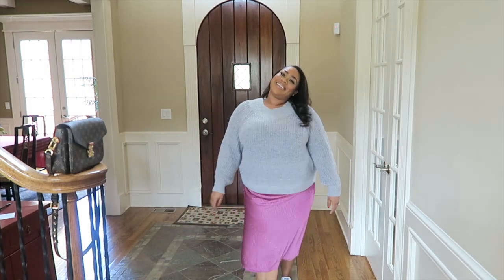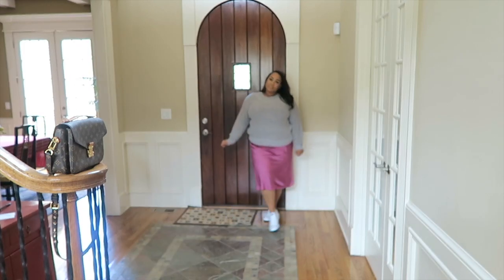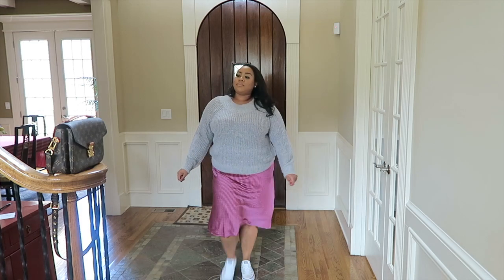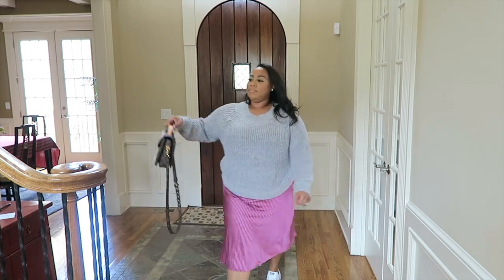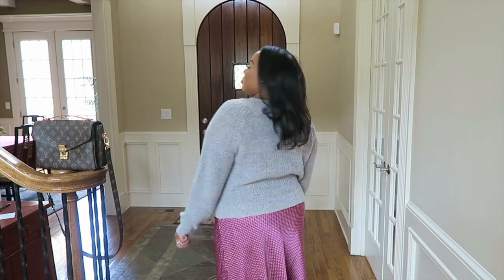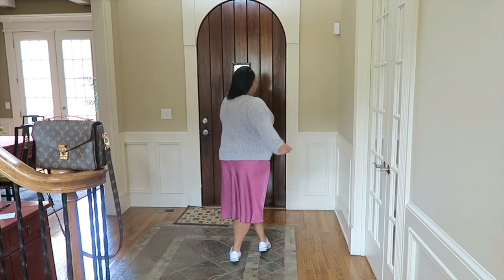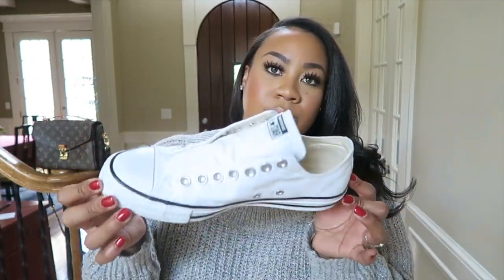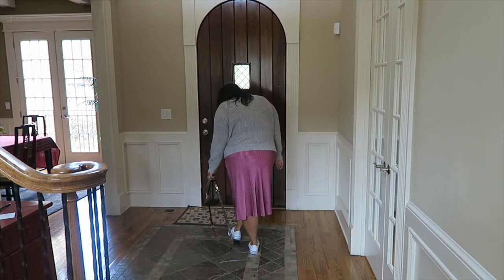Blogmas 2019⎮Day 17: OOTD Comfy Satin Chic!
This is probably my favorite outfit right now! It will be worn over and overr again!!

Sweater with sparkles: BP Nordstrom
Printed satin skirt: Leith (nordstrom)
Sneakers: Converse
Lipstick: Charlotte Tilbury Penelope Pink
Bag: Louis Vuitton Monogram Pochette Metis
Blush: Nars Angelika blush
Lashes: Java Lashes in Finesse

Nails: DND 446